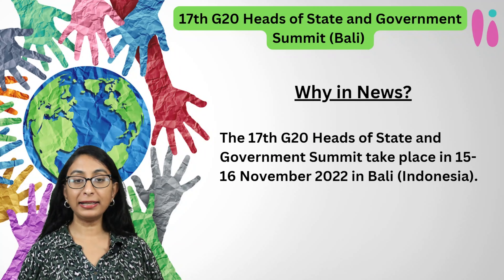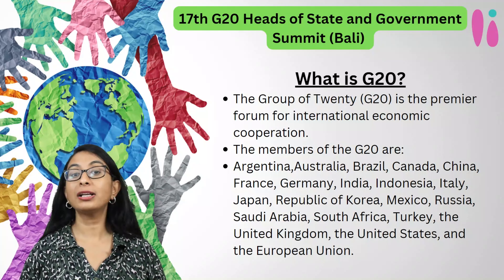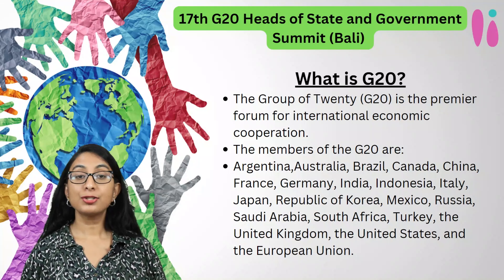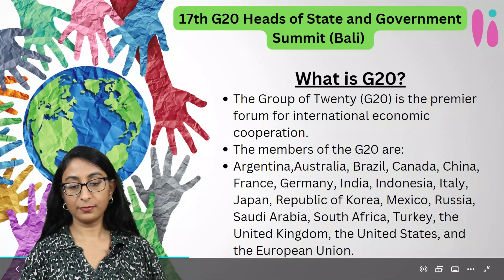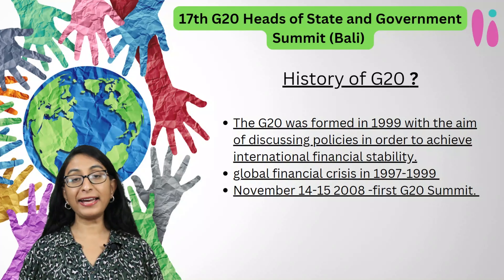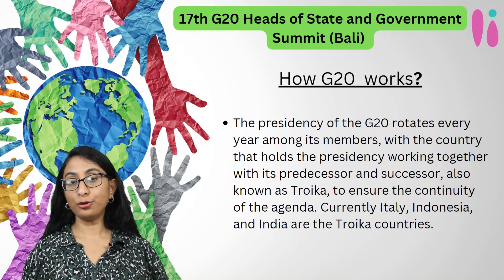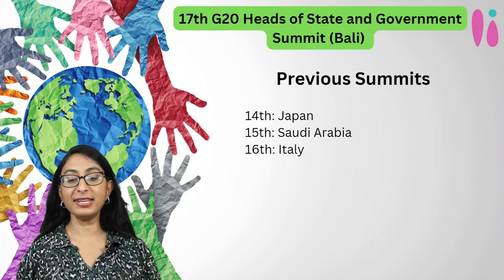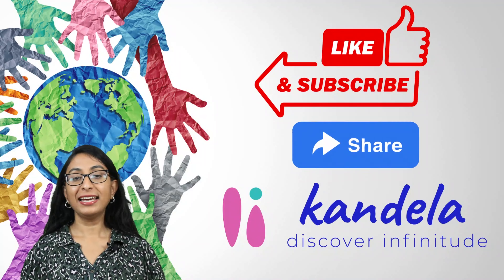G20 Summit Bali 2022| Current Affairs for IAS Examination by Kavitha K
G20 Summit Bali. Current Affairs for IAS Examination by Kavitha K.
        The 2022 G20 Bali summit is the seventeenth meeting of Group of Twenty (G20), a summit scheduled to take place in Nusa Dua, Bali, Indonesia on 15–16 November 2022. Indonesia's presidency began on 1 December 2021, leading up to the summit in the fourth quarter of 2022.
           The G20 brings together the world's major economies. Its members account for more than 80 per cent of world GDP, 75 per cent of global trade and 60 percent of the population of the planet.
         The forum has met every year since 1999, with leaders meeting for an annual G20 Leaders' Summit since 2008. In addition to the Summit, ministerial meetings, sherpa meetings, working groups and special events are organised throughout the year.